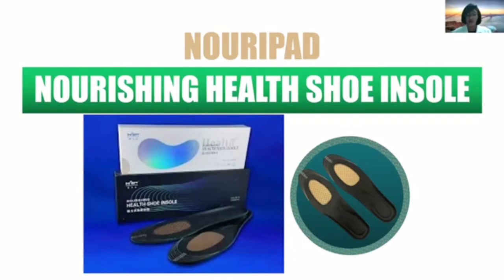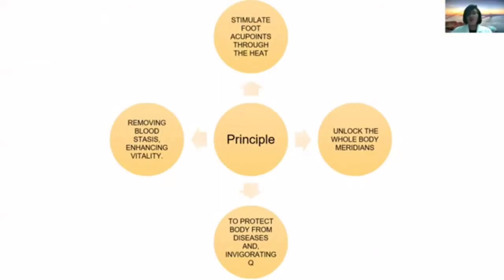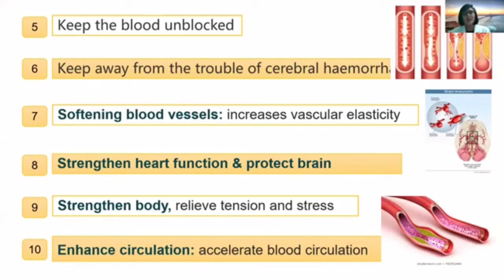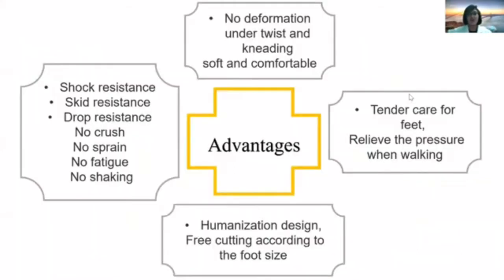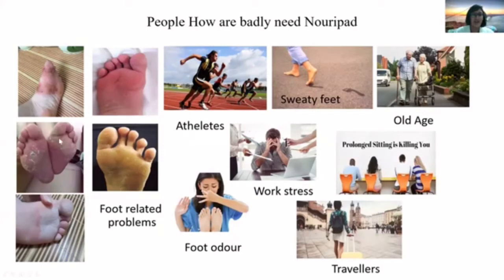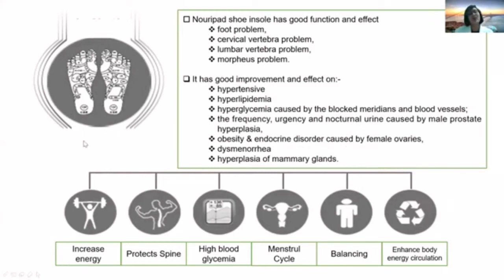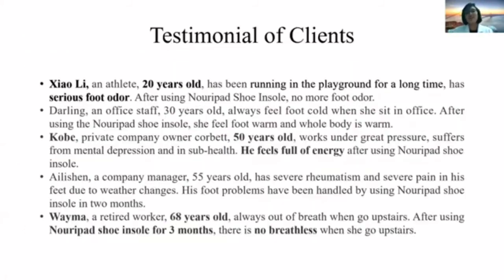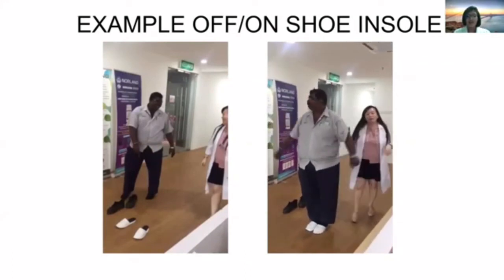Norland Nourishing Health Shoe Insole Training program.